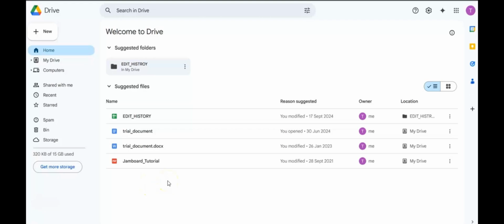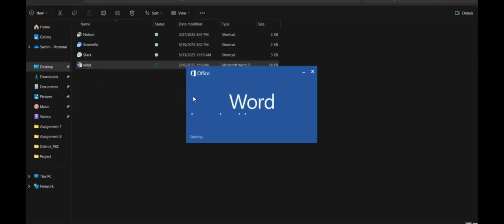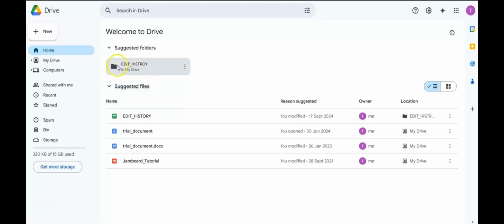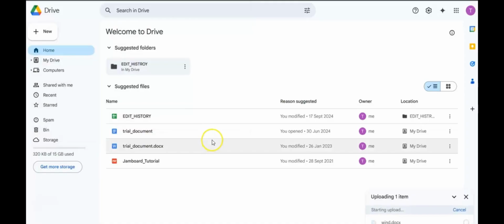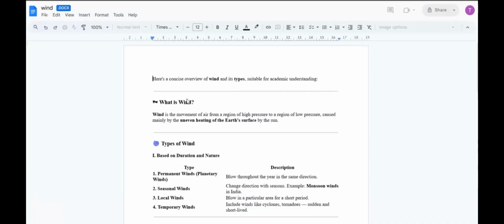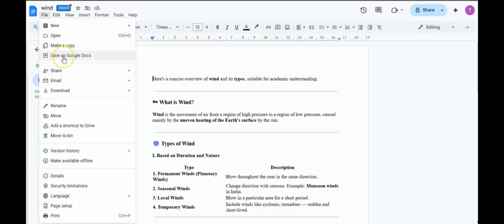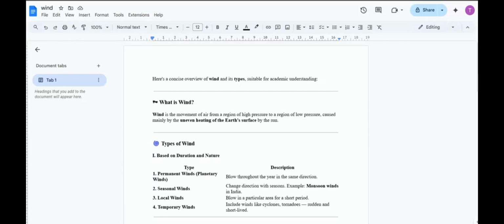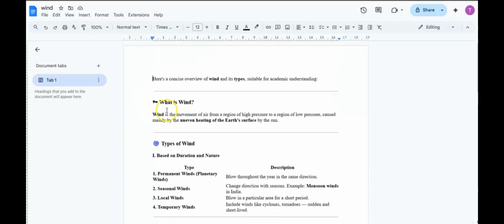Convert Word file to Google Doc format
Convert Word to Google Docs | Step-by-Step Tutorial (2025)

In this quick and easy tutorial, learn how to convert a Microsoft Word document (.doc or .docx) into a Google Docs file using Google Drive. This method works on any device with internet access — no extra software needed!

What you'll learn in this video:
- How to upload a Word file to Google Drive
- How to open and convert Word to Google Docs
- How to save and manage files in Google Drive
- Optional: Delete the original Word file after conversion

This is a perfect guide for students, professionals, and anyone looking to work online with Google Docs instead of Microsoft Word.

Why convert Word to Google Docs?
- Access your documents from anywhere
- Enable real-time collaboration
- Avoid compatibility issues